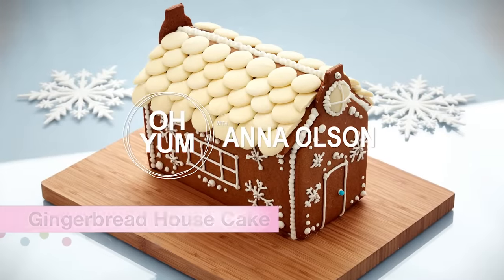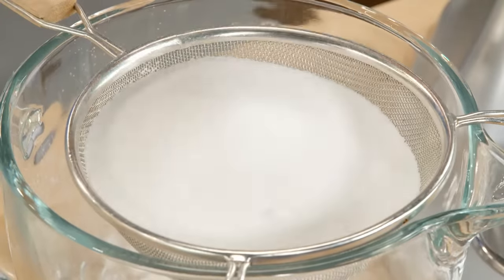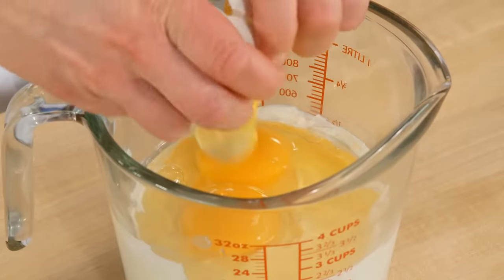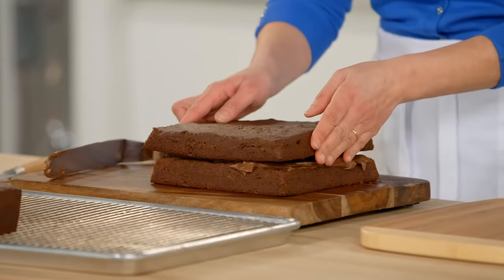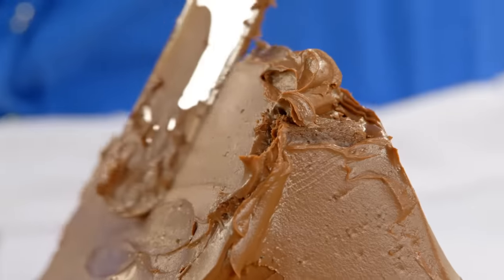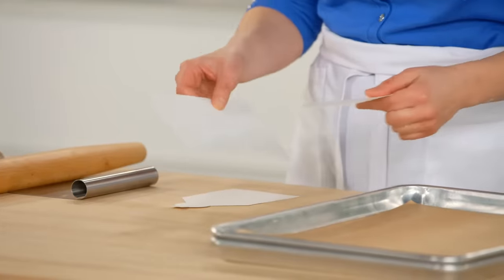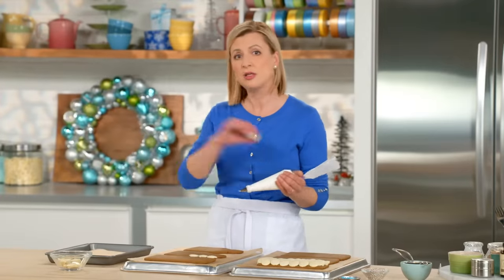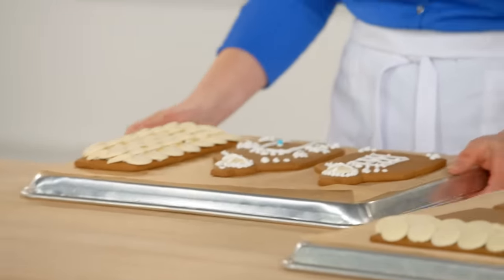Professional Baker Teaches You How To Make GINGERBREAD HOUSE!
Gingerbread House Cake is on the menu in Chef Anna Olson's amazing kitchen, and she is going to teach you how to make this delicious recipe from scratch! Follow along with the recipe below for the best gingerbread house experience ever!

This recipe is literally too big to put in the description! Please check it out at the